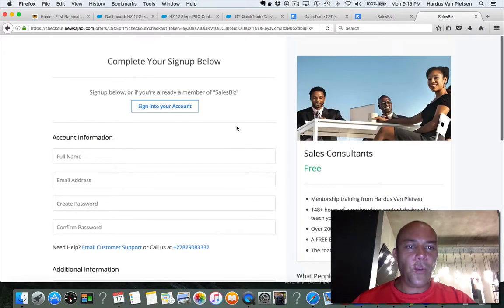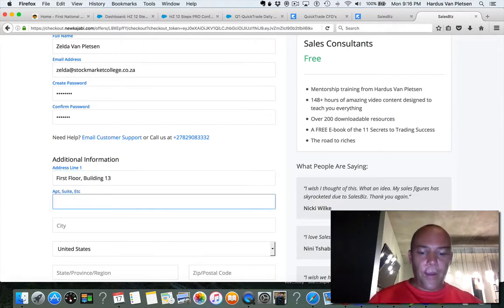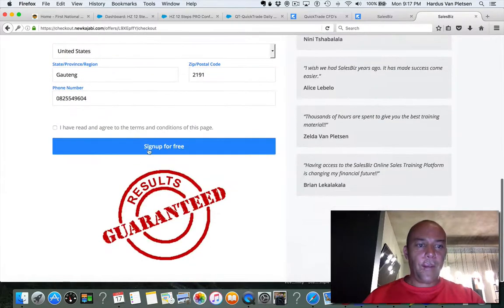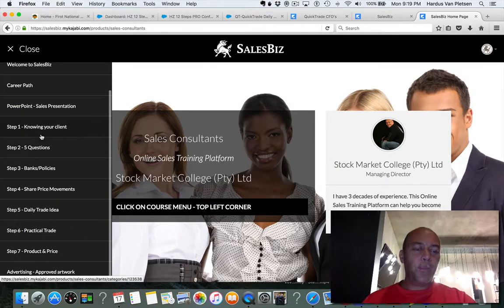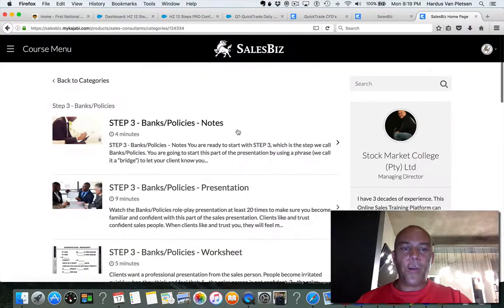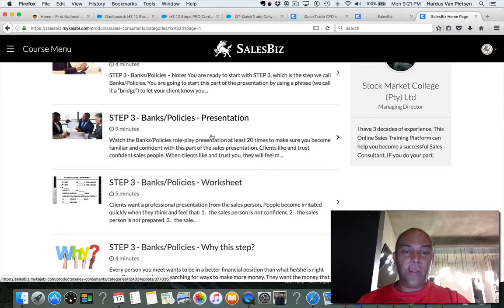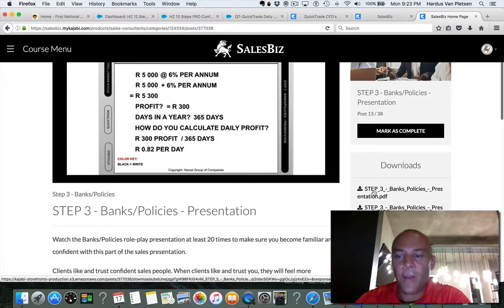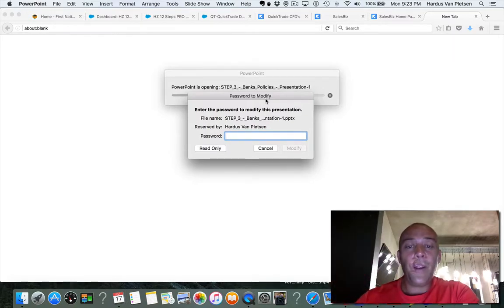salesbiz.mykajabi.com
How to sign up for SalesBiz